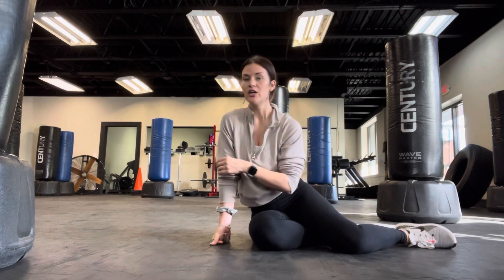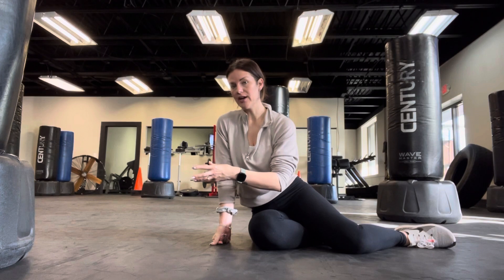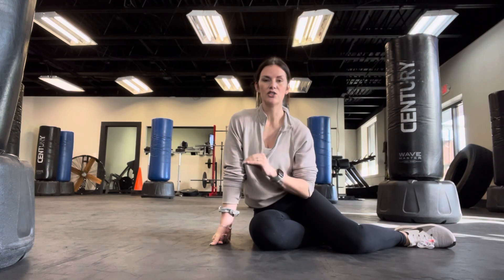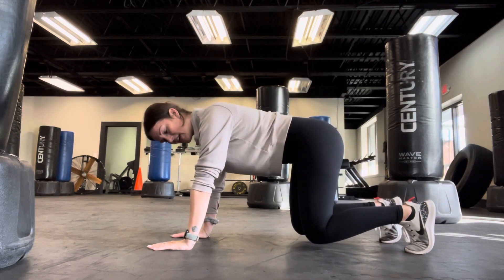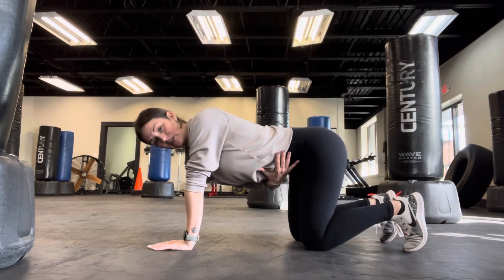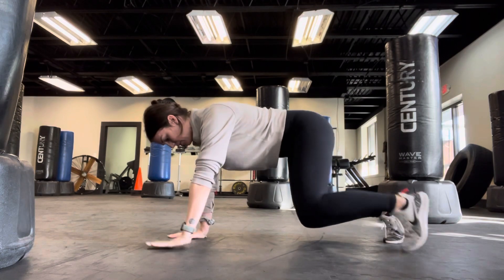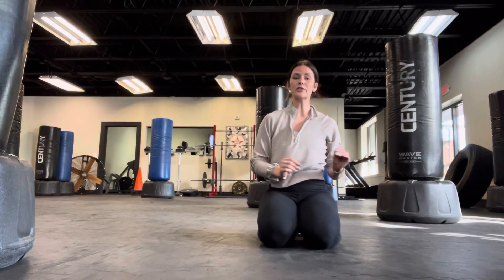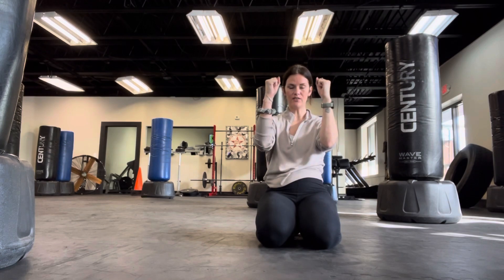Quad Walking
Exercise form videos here to empower you through your movement!